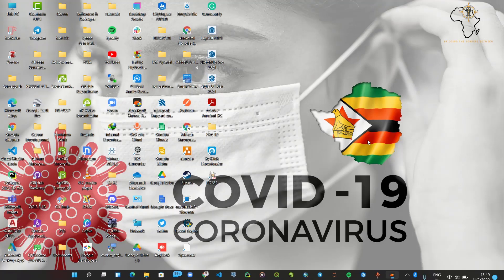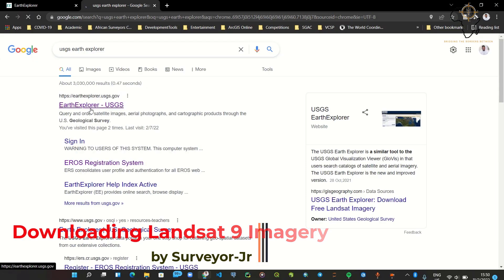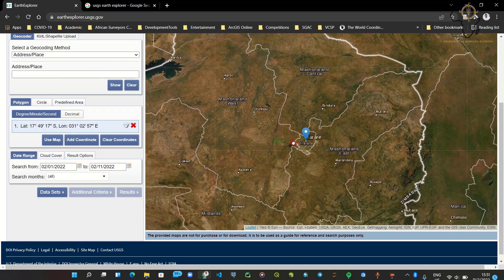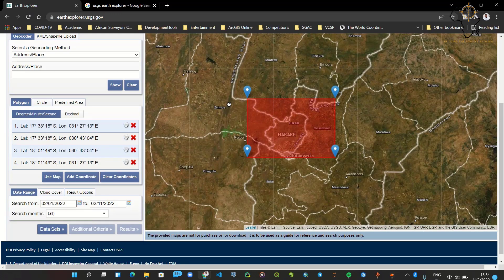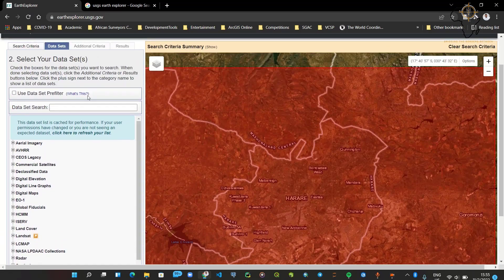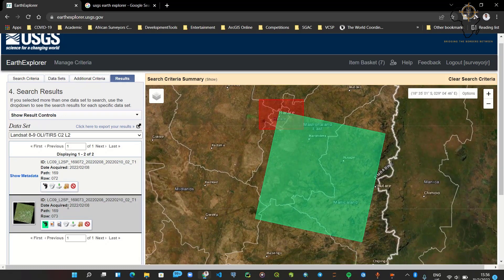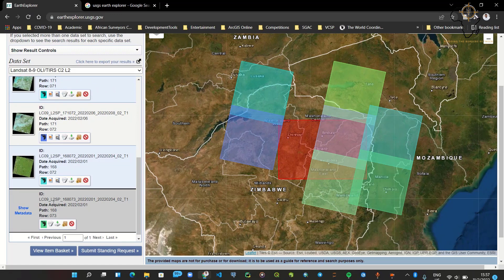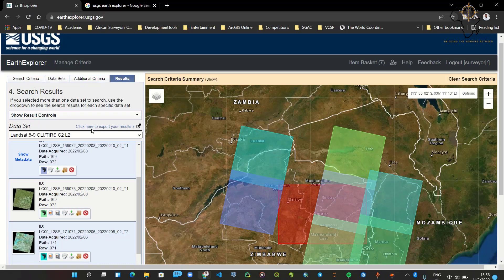How to Download Landsat 9 Imagery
Imagery from the newest satellite in the USGS Landsat fleet is now open and available to the world.

This tutorial will demonstrate how you can easily and safely access the data using the USGS Earth Explorer application.